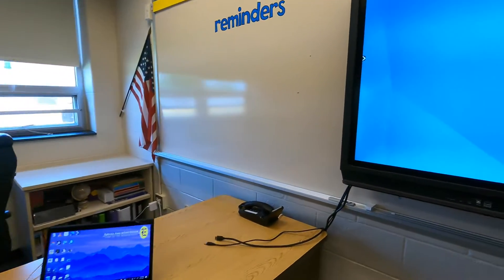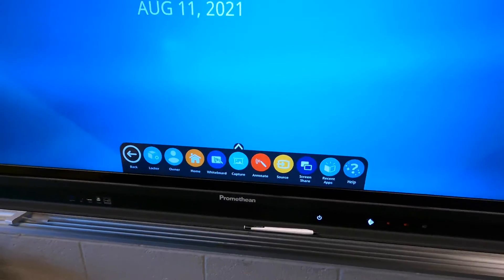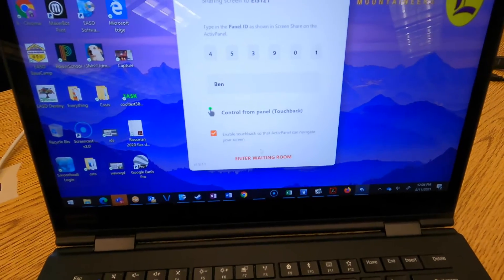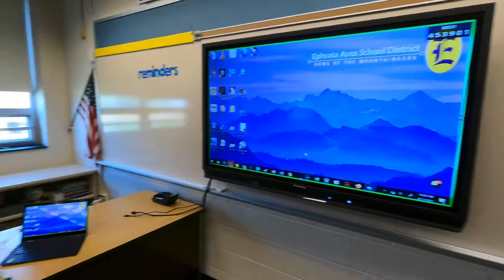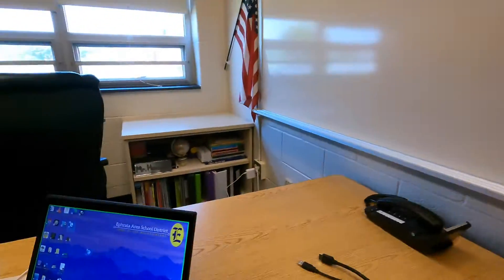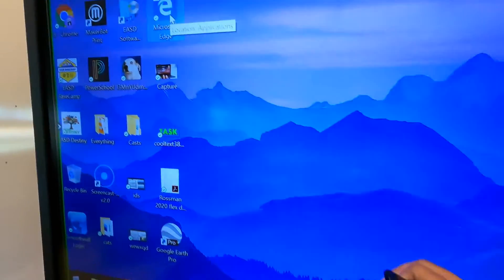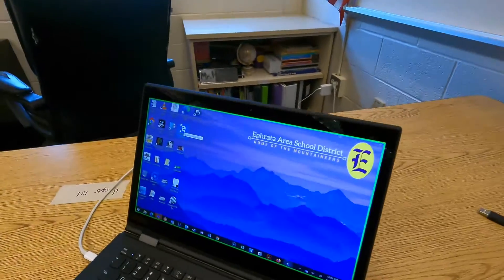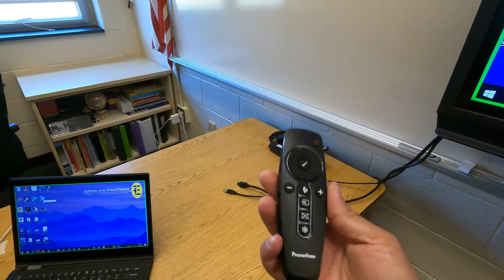Promethean ActivPanel Training: Using the Remote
In this video you will learn how to use the ActivPanel remote's freeze and no-show functions.